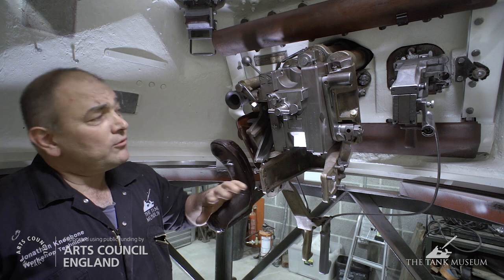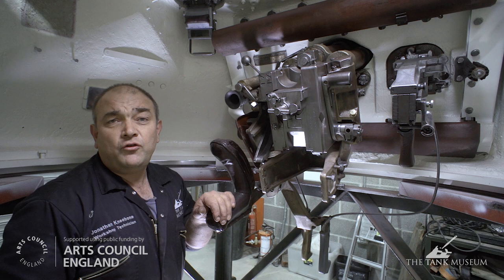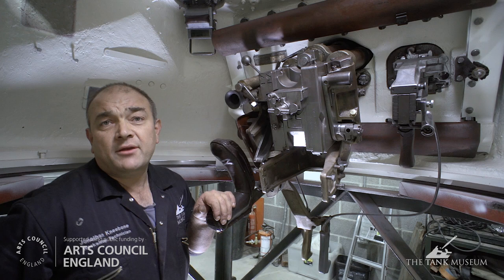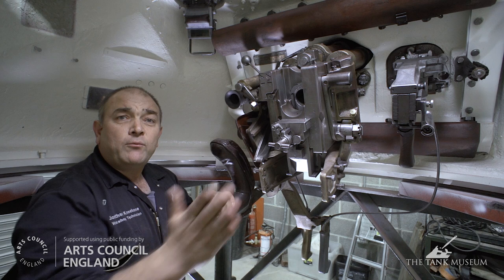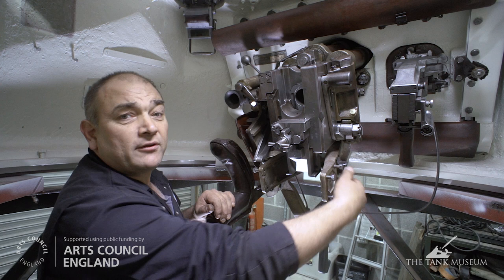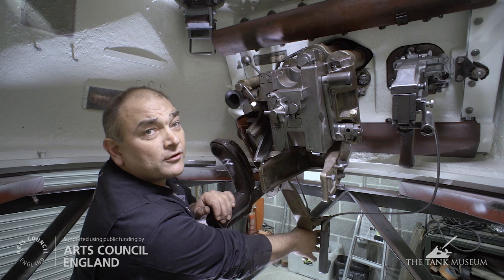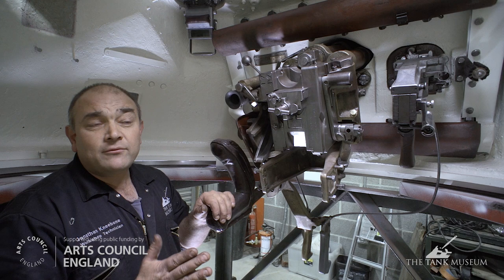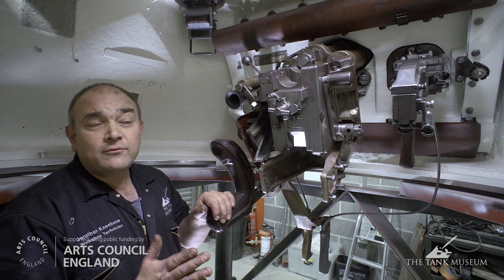The Matilda Diaries Special | Breech Operation | The Tank Museum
A 'mini' Matilda Diaries. The Matilda II restoration is continuing and more episodes of Matilda Diaries are in the works but as an indication of how things are progressing, here Jonathan Kneebone demonstrates where things are at with the tanks main armament.

Tank 100 First World War Centenary Blog